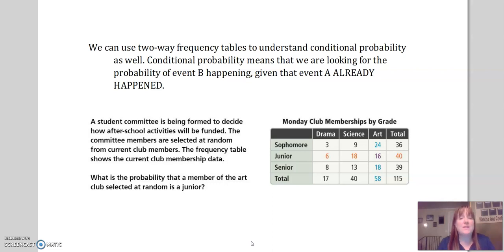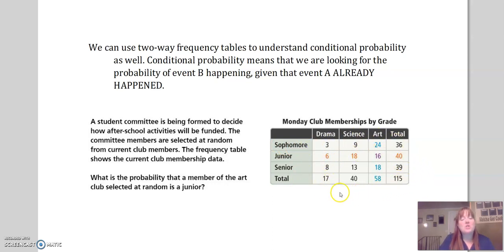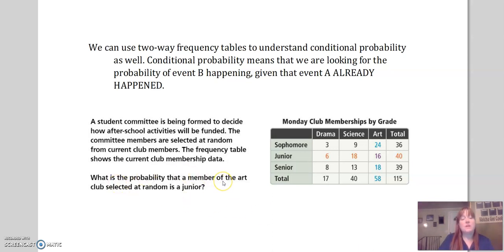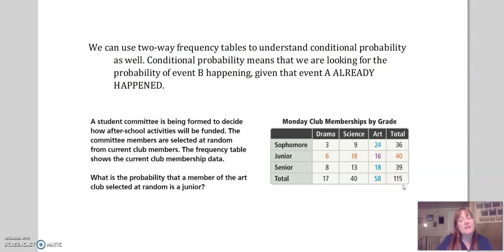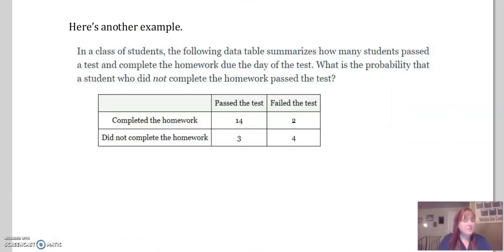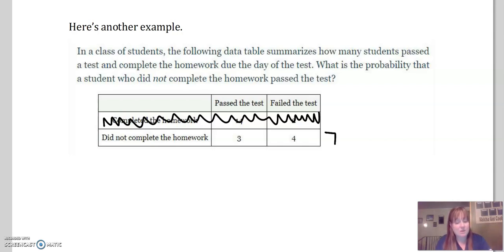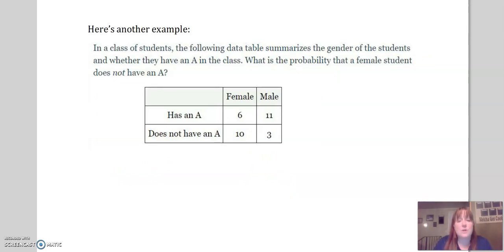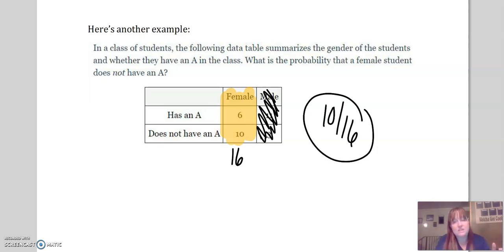Conditional Probability From a Two Way Frequency Table